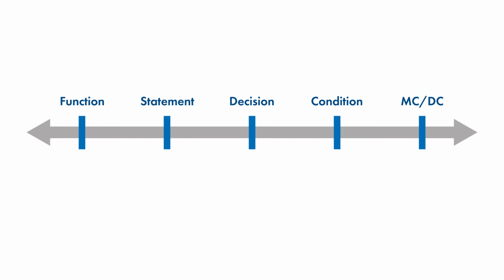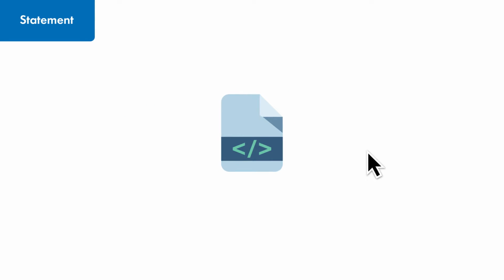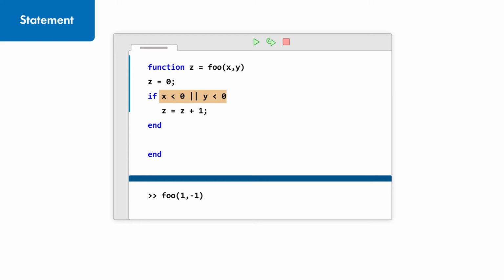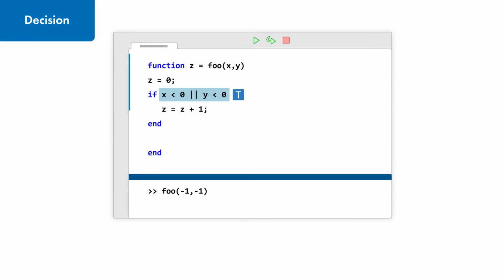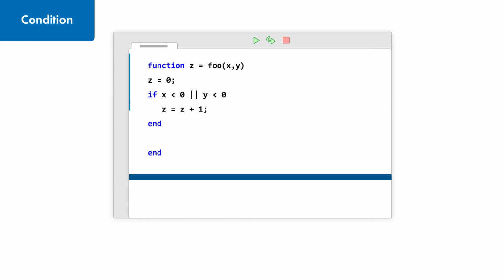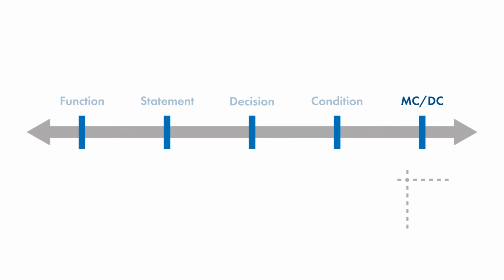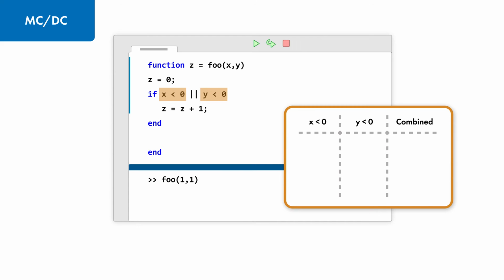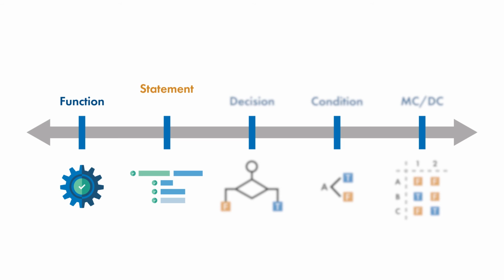How to Measure Success with Software Testing Metrics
Understand how to measure success using software testing metrics. These metrics provide concrete data to evaluate the quality of your tests, helping to identify areas for improvement and ensuring that quality goals are met.

Code coverage metrics are a key tool in this process, measuring how much of your code is executed during testing. Learn about the five common code coverage metrics, and how to choose the best software testing metric based on your project goals. Software testing metrics balance robustness and effort, guiding you to achieve reliable and effective testing.